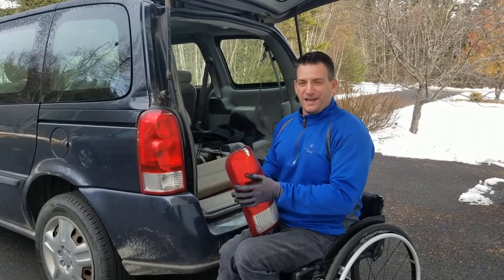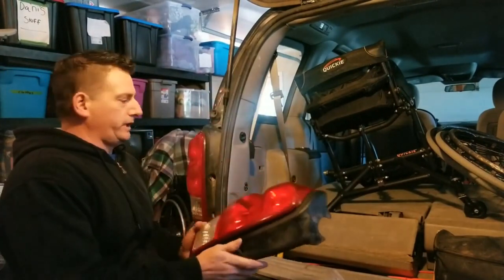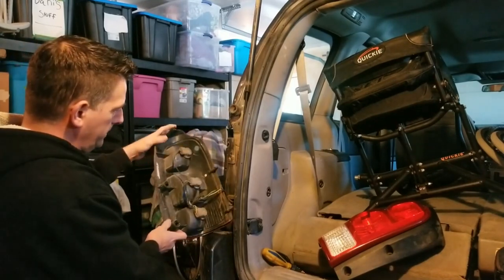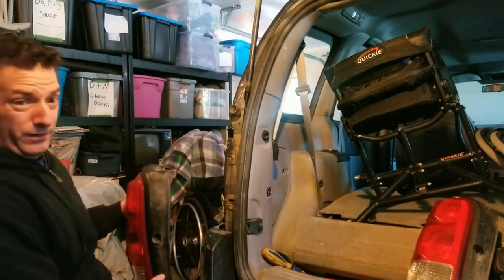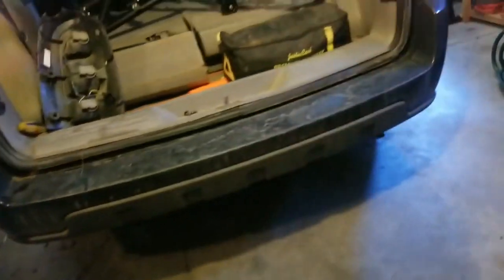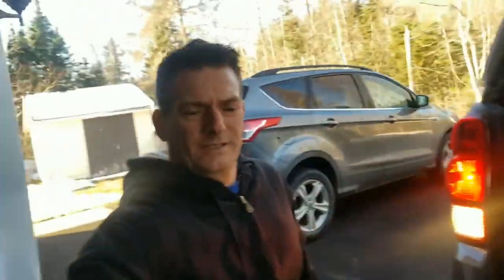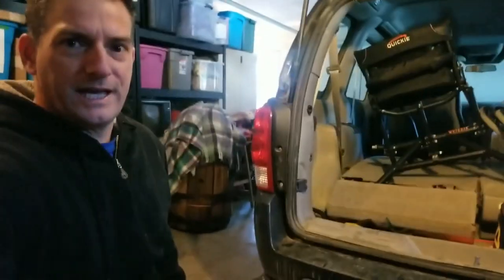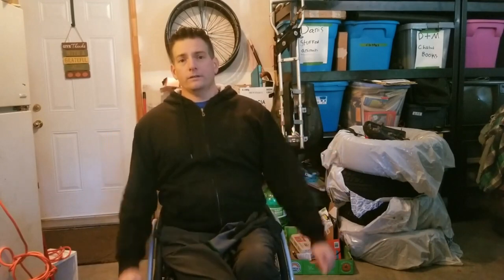How to Install a Tail Light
2008 CHEVROLET UPLANDER MINIVAN

Changing a tail light is a really simple job, (on most cars anyway - there's always an exception to the rule!) It's also a pretty common job because tail lights tend to get damaged quite easily.
The only tools needed to change the tail lights on this car is  hex end screwdriver.